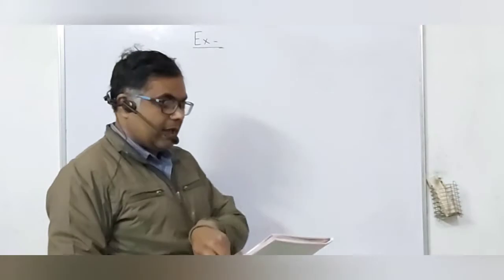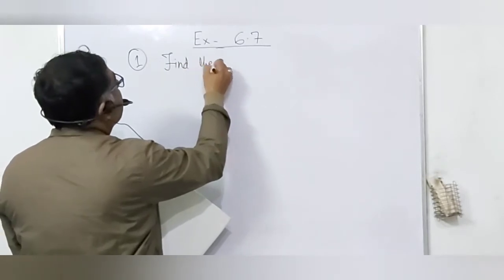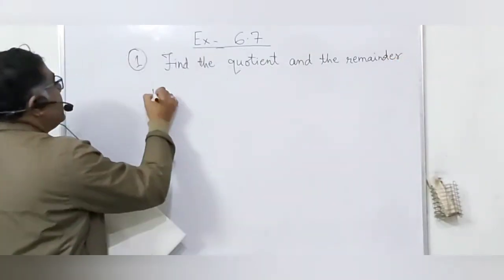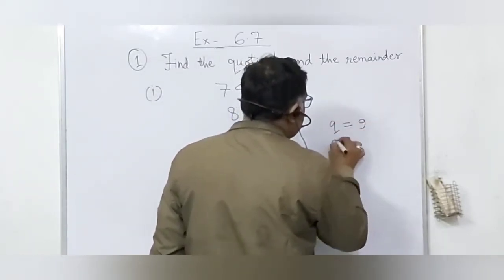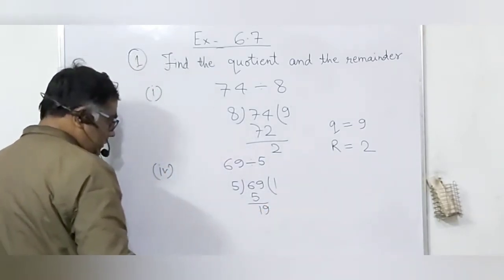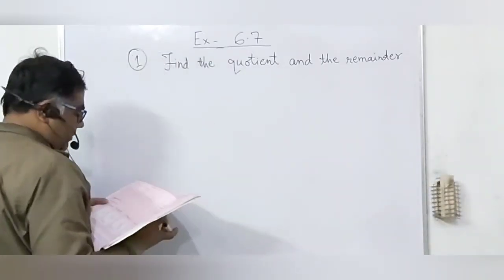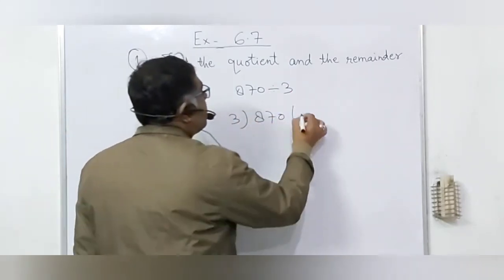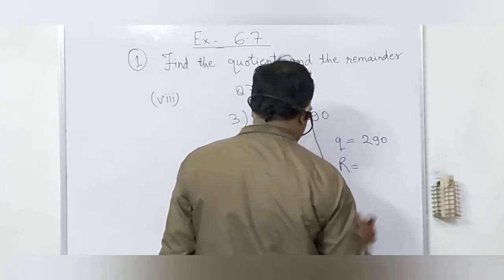Class - 3rd Maths